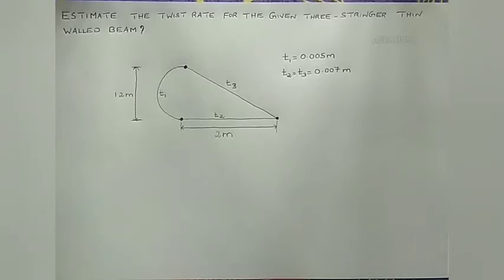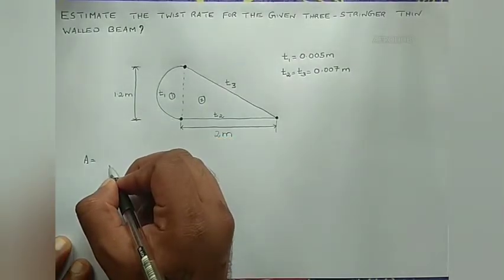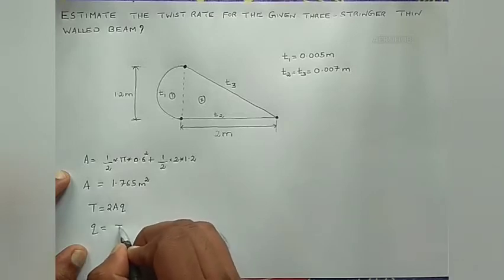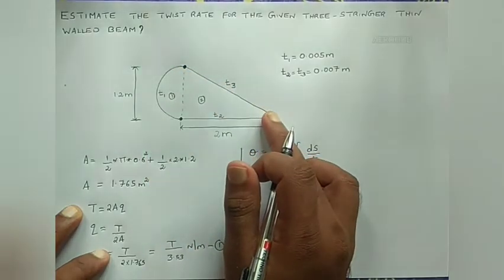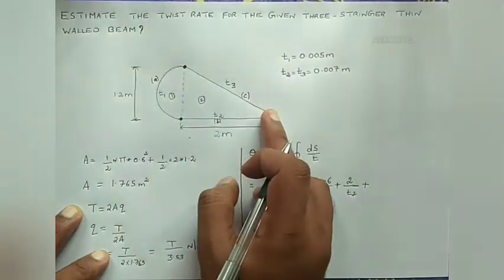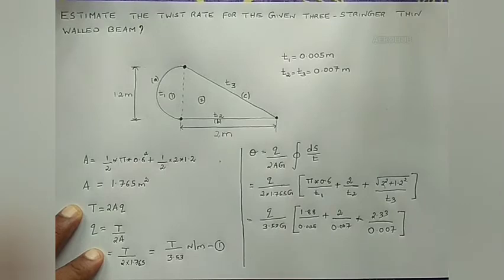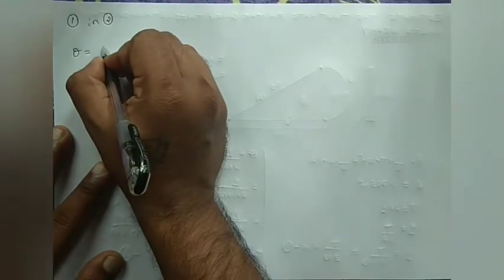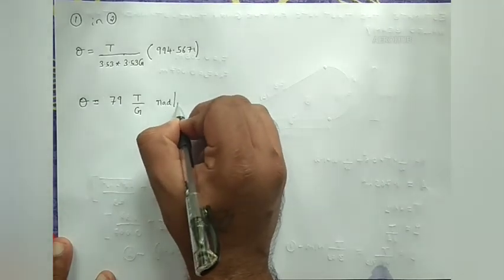Twisting of Airfoil Section||Twist rate of Single Cell Section AEROHUB AEROSPACE STRUCTURES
How to Estimate the twist rate of Airframe sections
The Airframe sections should act as Bending member as well as torsion member. The airframe sections are thin walled members.
The details in the video is given as follows
02:21 - Area of the section
03:30 - Shear flow of section
07:43- Expression for twist rate
09:04 - Twist rate of Airframe section
This question is repeated in several university examinations